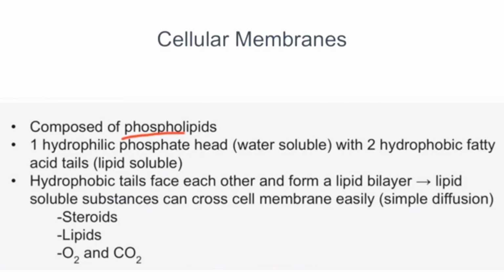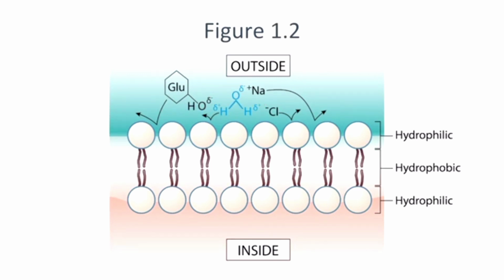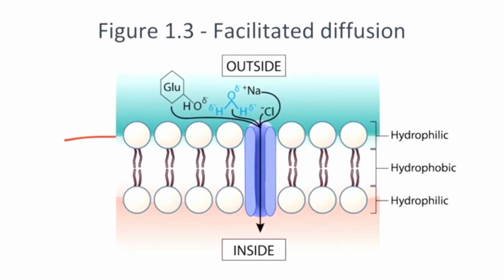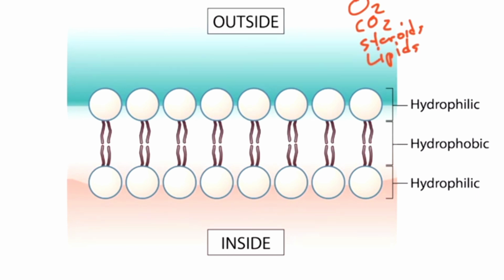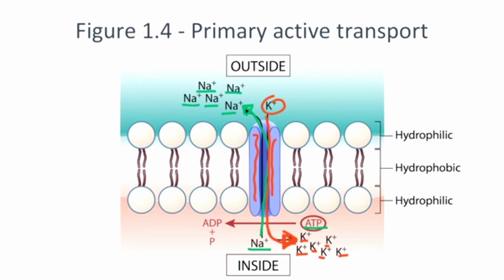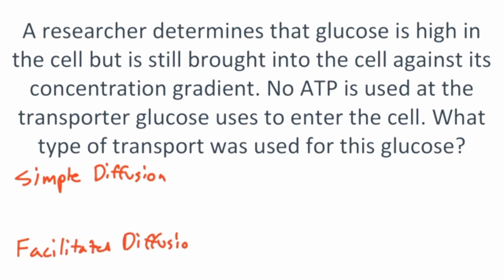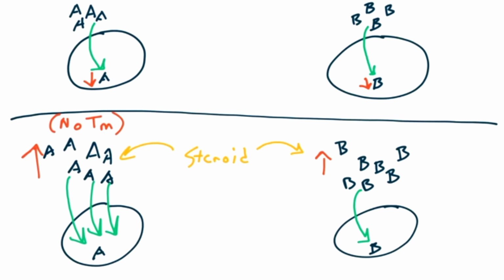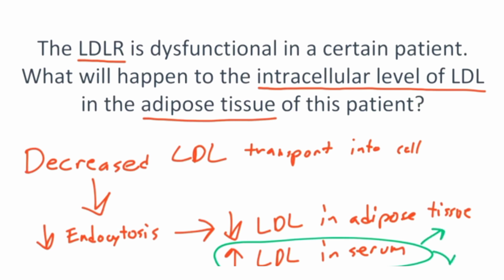General Principles | Chapter 1 | General Physiology of Human body | Section-1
Section 1 General physiology of  Human body
In this video of General physiology we will discuss detailed and illustrated about physiology of :
•Cell membrane
•Composition of Cell    membrane
•Transport mechanism across Cell membrane
•Simple Diffusion transport
•Carrier mediated transport
•Facilitated diffusion
•Receptor mediated transport
•Endocytosis
•homeostasis